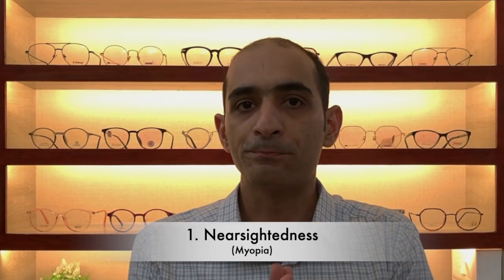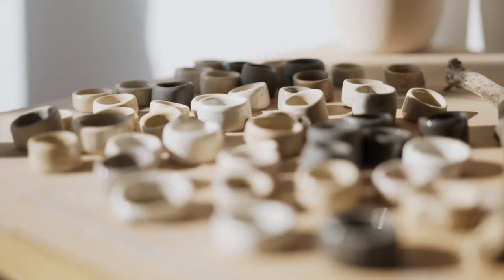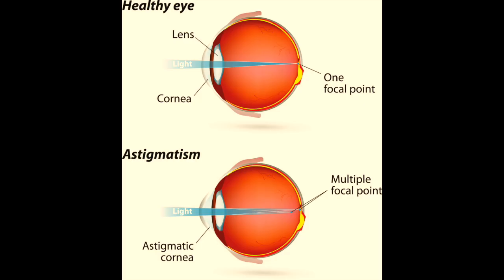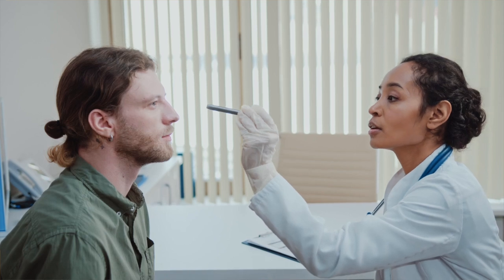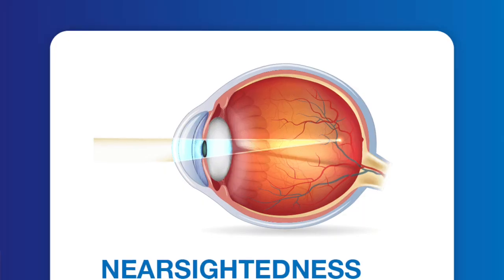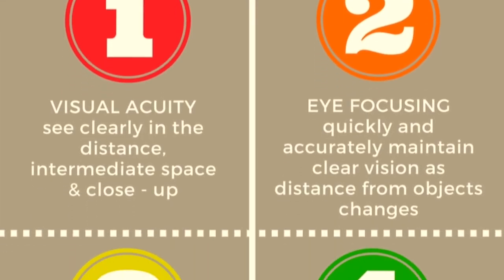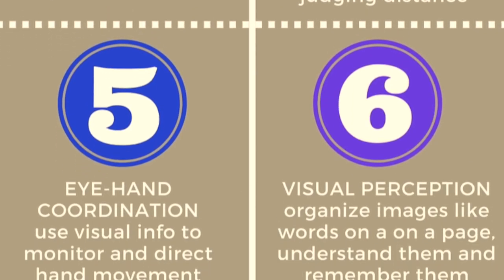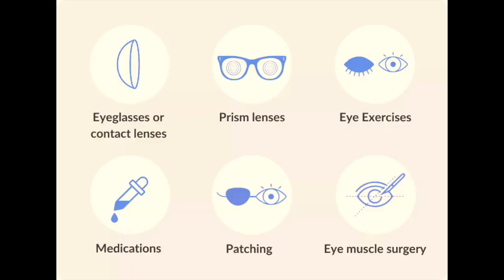Common Eye Problems | Eye disorder | Common Eye defects | Sina Motallebi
Welcome to the video where we explore the most prevalent eye conditions affecting young adults today. As an optometrist, I'm here to shed light on nearsightedness, farsightedness, astigmatism, amblyopia, and strabismus—conditions that can significantly impact your vision and quality of life.

In this comprehensive video, we'll examine each condition and discuss their causes, symptoms, and potential treatments. From the blurred vision associated with nearsightedness and farsightedness to the irregular curvature of the cornea in astigmatism, we'll unravel the complexities of these refractive errors. Additionally, we'll delve into amblyopia (lazy eye) and strabismus (crossed eyes), exploring their developmental origins and management strategies.

Whether you're experiencing difficulty seeing objects up close or at a distance, or grappling with issues like lazy eye or crossed eyes, this video serves as your guide to better understanding these common eye conditions. Join us as we empower you with knowledge and practical tips to protect and enhance your vision for years to come.

Let’s Connect!